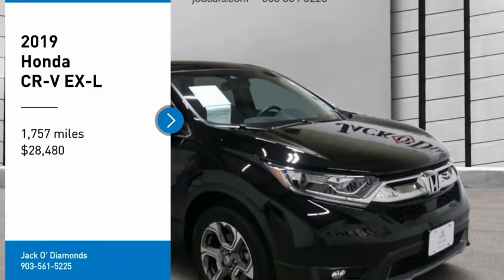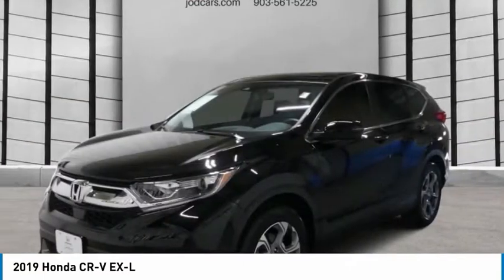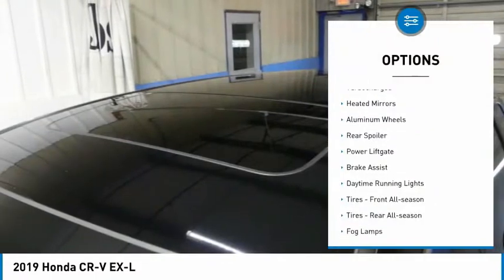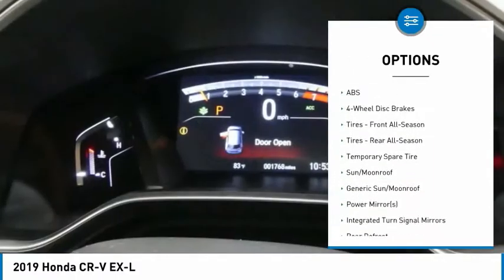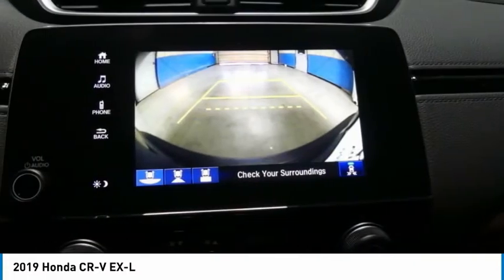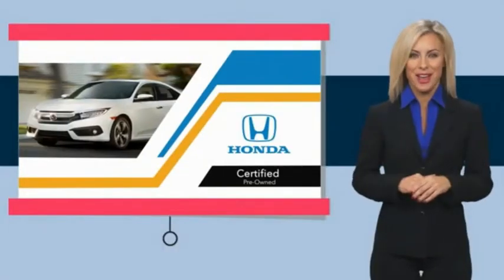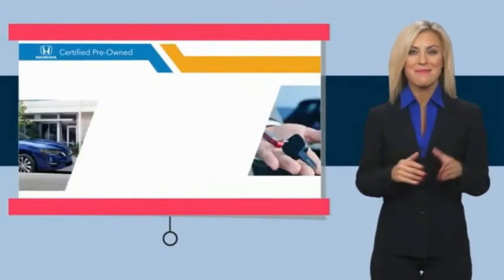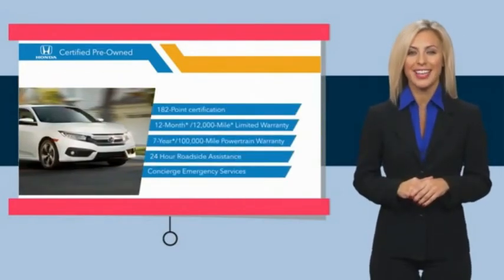2019 Honda CR-V HCCP158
2019 HONDA CR-V Tyler, TX
Stock# HCCP158

Find out why everyone is talking about this popular 2019 Honda CR-V EX-L.

* This Honda CR-V EX-L Is Loaded with Features *
Wheels: 18  Alloy, Valet Function, Trunk/Hatch Auto-Latch, Trip Computer, Transmission: Continuously Variable w/Sport Mode, Tires: P235/60R18 103H All-Season, Tailgate/Rear Door Lock Included w/Power Door Locks, Systems Monitor, Strut Front Suspension w/Coil Springs, Steel Spare Wheel.